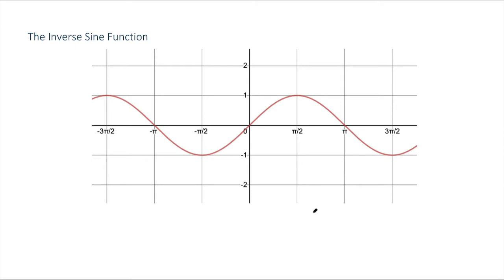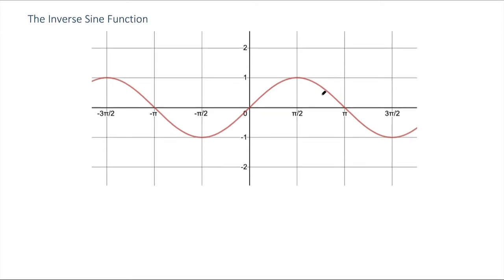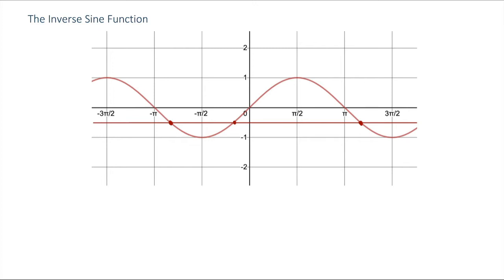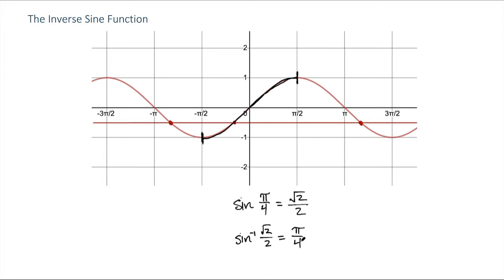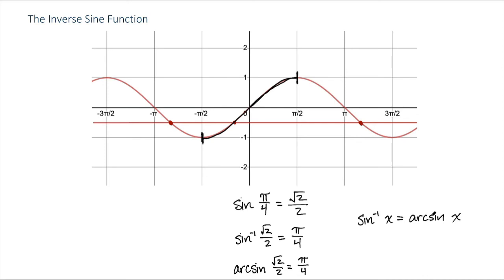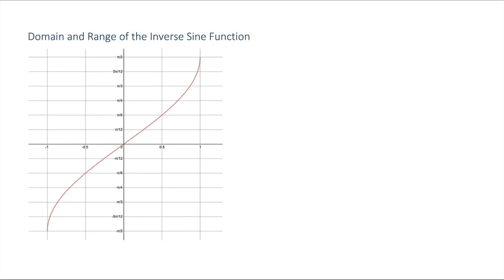The Inverse Sine Function